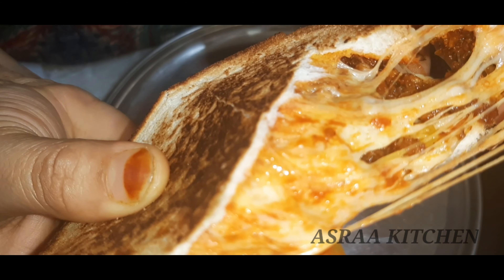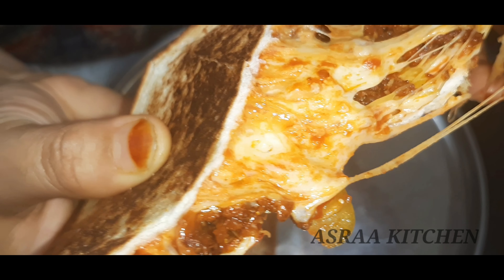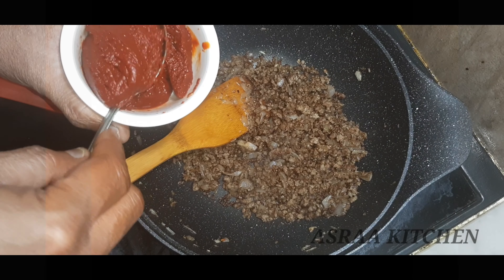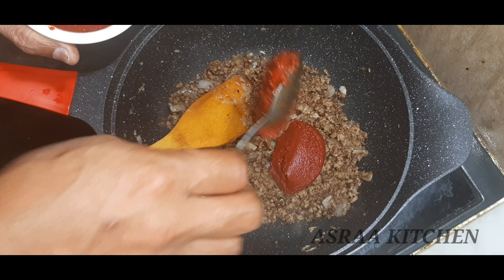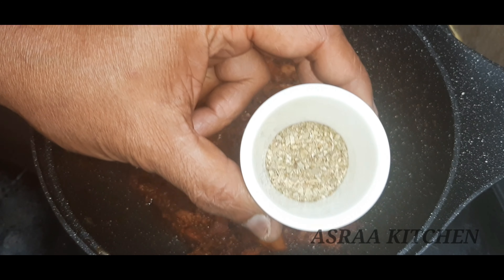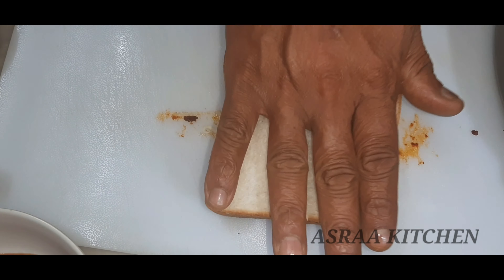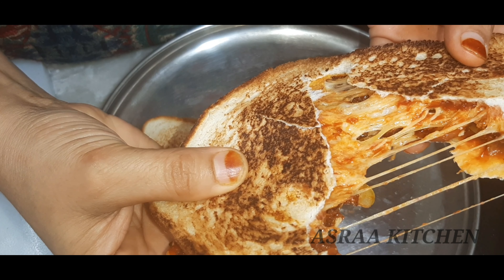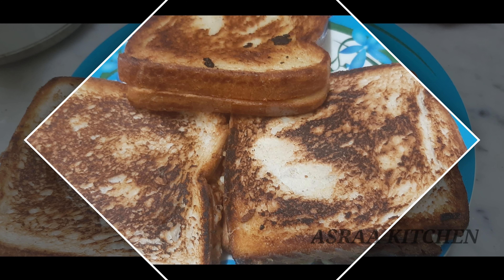BREAD PIZZA || cooking || ASRAA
HELLO EVERYONE
hope you all are safe and staying at home.
INGREDIENTS:
1. bread
2. sausage - 1 cup
3. keema - 1 cup
4. onion - 1 ps
5. ginger garlic paste - 1tbsp
6. tomato paste - 2 1/2 tbsp
7. pepper powder - 1tsp
8. oregano - 1tsp
9. theme - 1tsp
10. salt to taste
11. pickled cucmber - 1 cup
12. pickled olives - 1 cup
13. capsicum - 1 cup
14. mozeralla cheese - as required
15. pizza sauce - as required